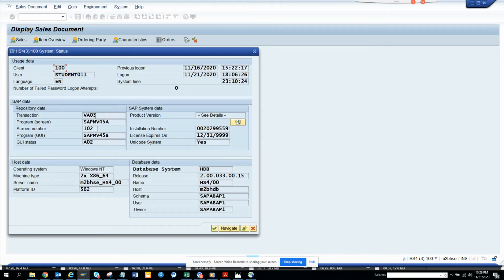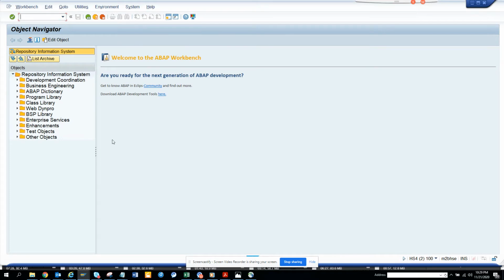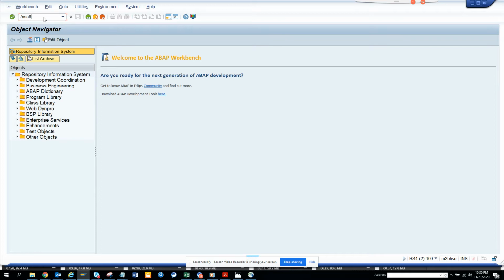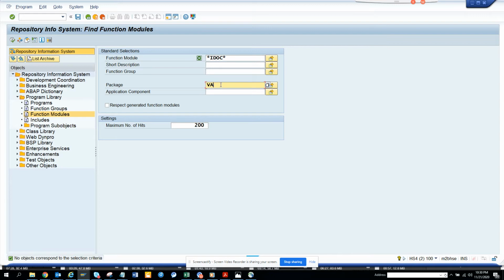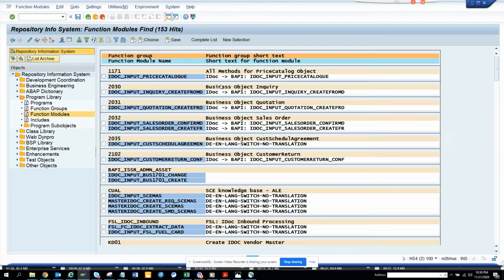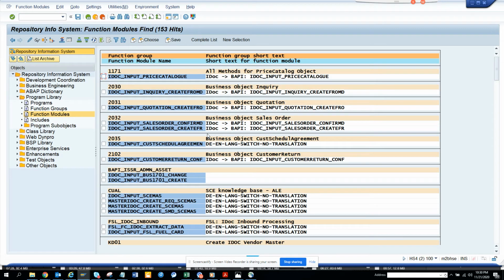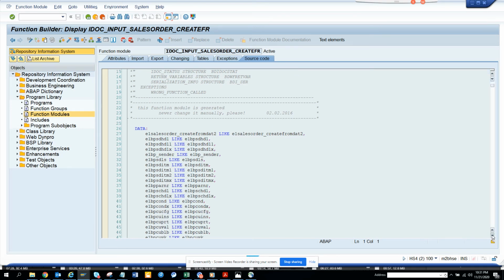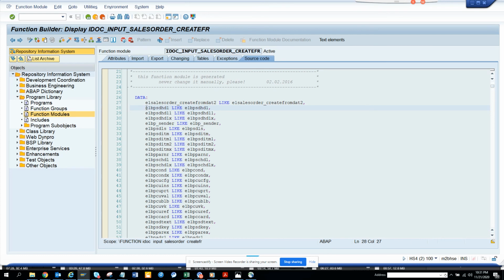SAP ABAP: How to get standard IDOC Function Module Inbound/ Outbound for Sales and Distribution(SD)?